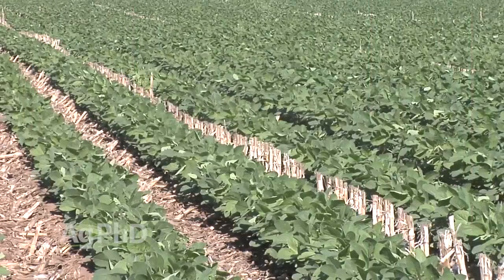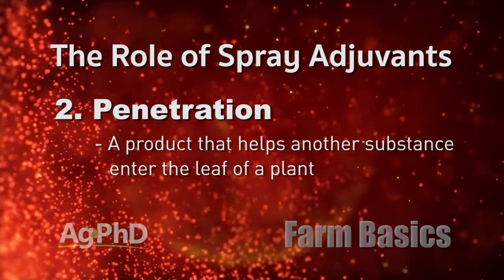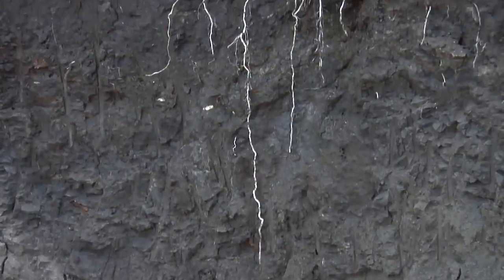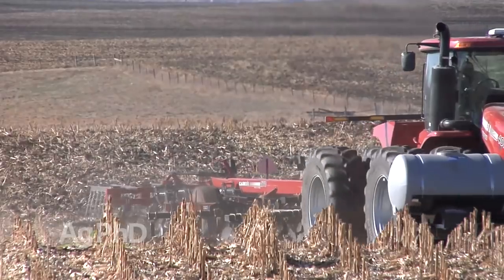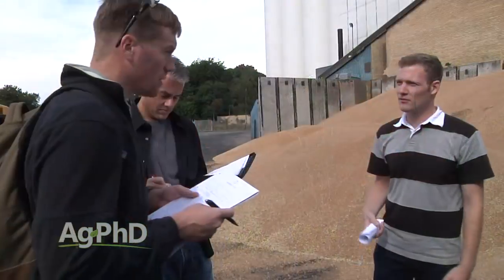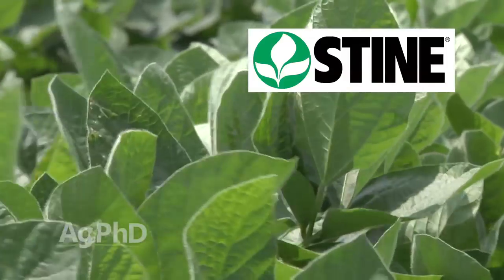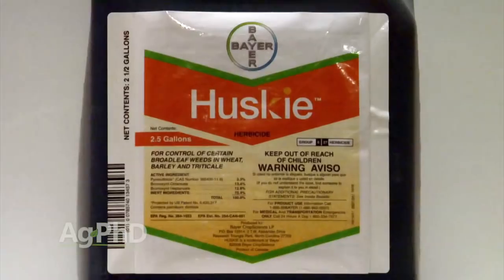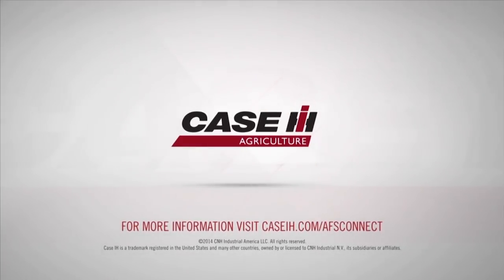Ag PhD Show #926 (Air Date 01/03/16)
On this week's show, Brian and Darren discuss building soil organic matter, Enlist soybeans, and the Weed of the Week, field pennycress.